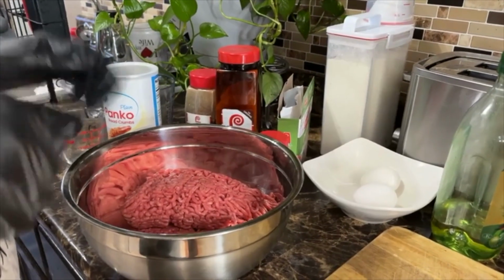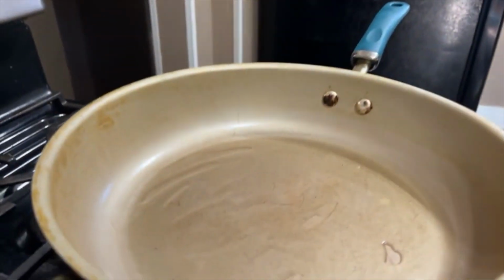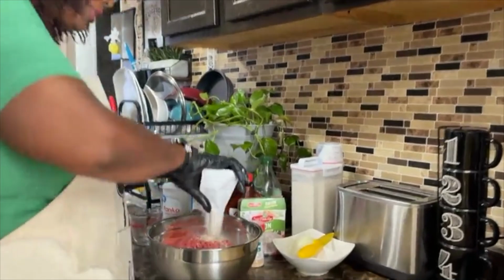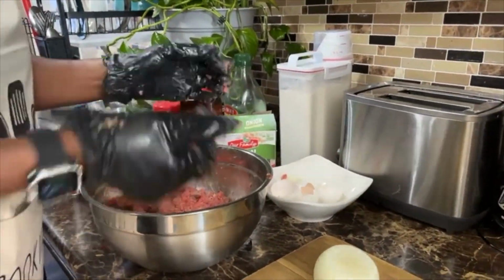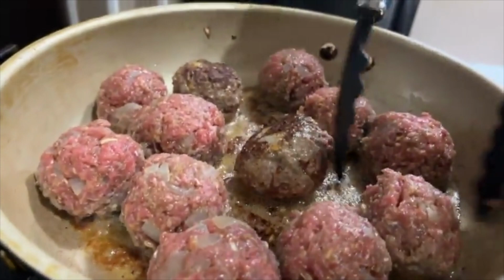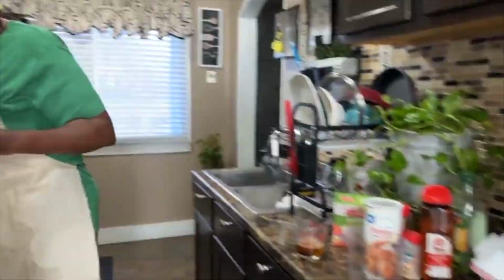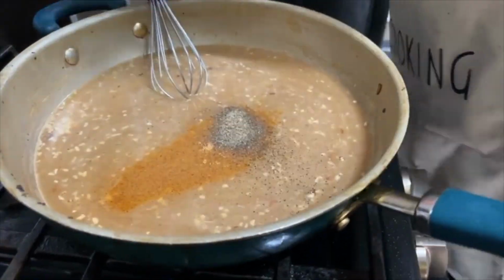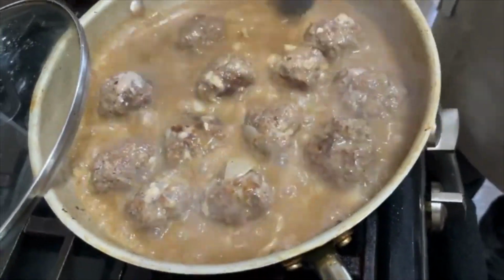Cooking with Ace- Swedish Meatballs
Hey Guys here's another simple & Delicious recipe !

Here's a link to the full Live video

Ingredients

1 pound of ground beef,
2 Lipton Onion soup packets
2 large onions
3/4 cups of Panko breadcrumbs,
2 eggs